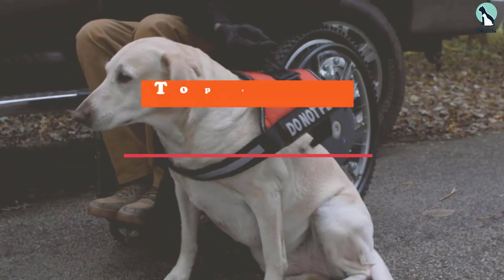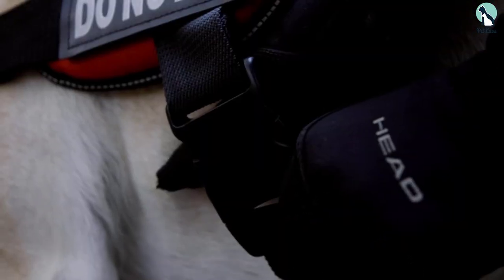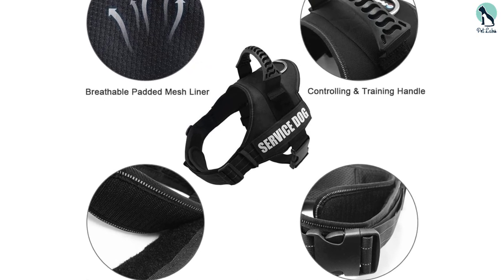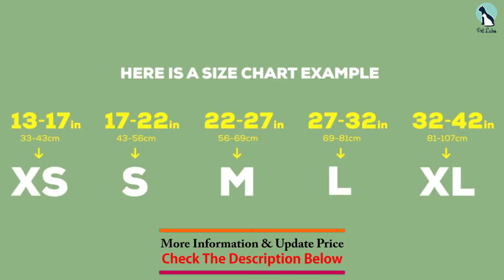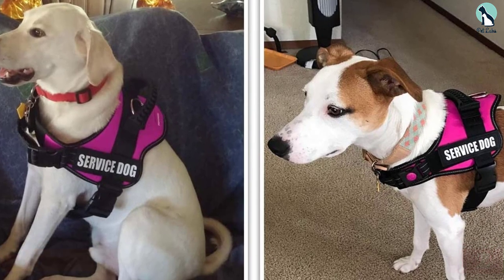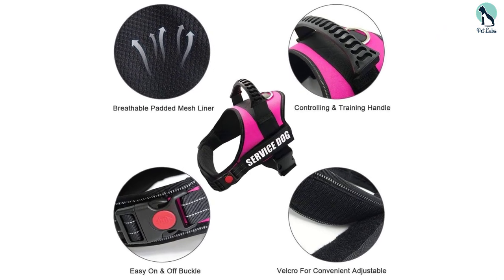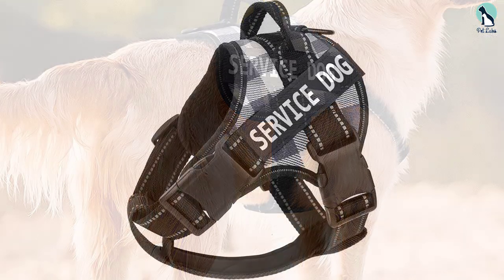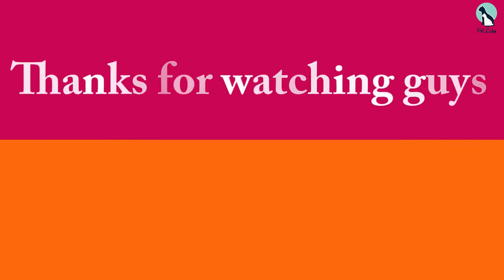✅Top 5 Best Service Dog Vests of 2024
✅ 5.Industrial Puppy Service Dog Harness

✅ 4.Fairwin Service Dog Vest Harness

✅ 3.Chai’s Choice Service Dog Vest Harness

✅ 2.FAYOGOO Service Dog Vest Harness

✅ 1.Bolux Service Dog Harness

Best Service Dog Vests